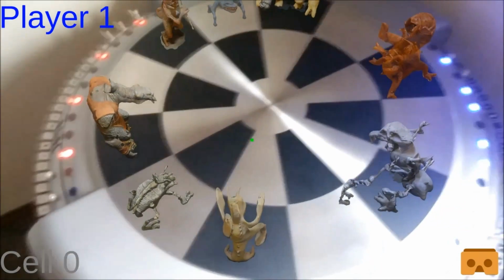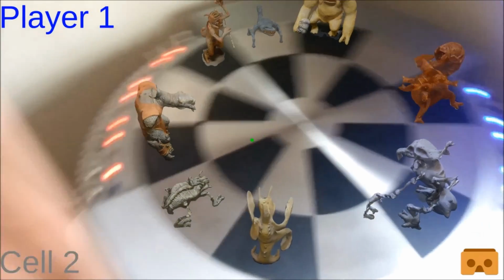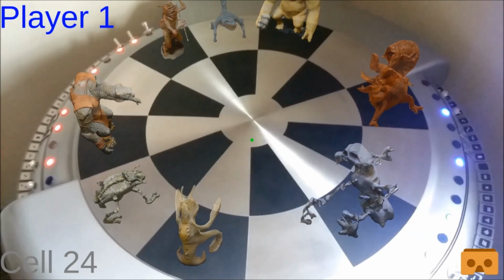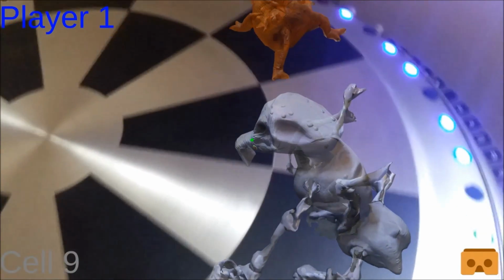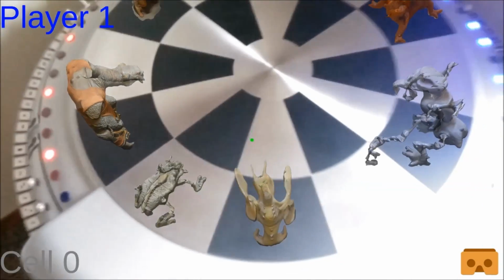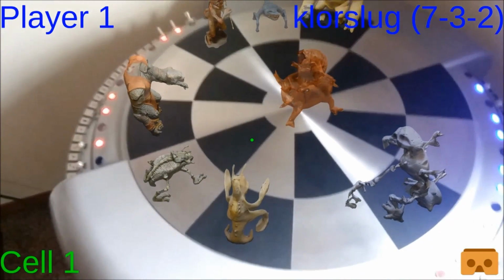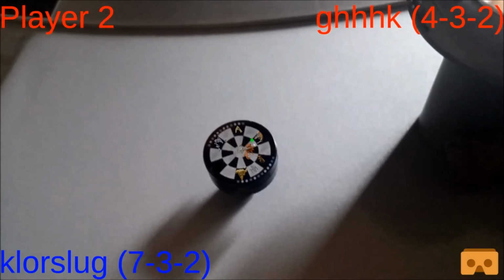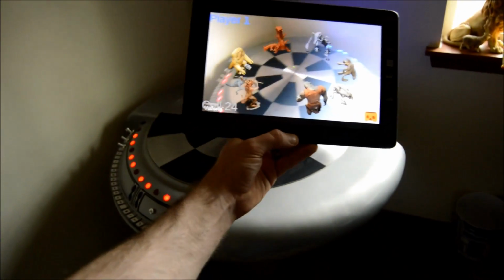Holochess (Dejarik) Augmented Reality Application Progress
My extremely talented developer Adrien Trouillaud has made some exciting progress on our Augmented Reality Application.